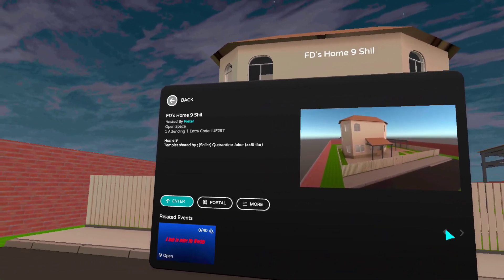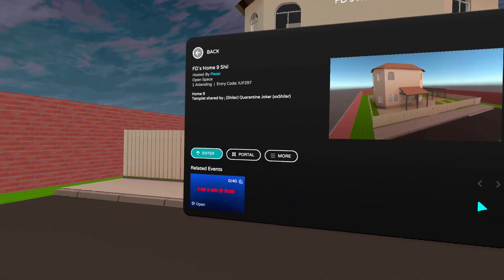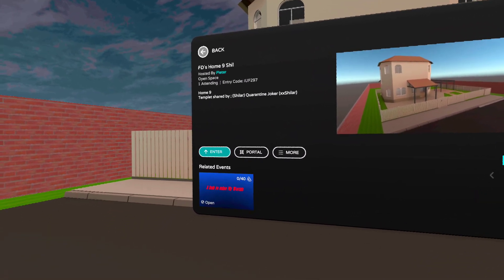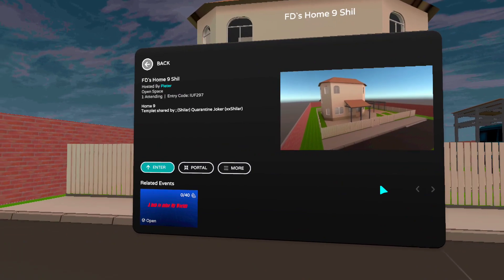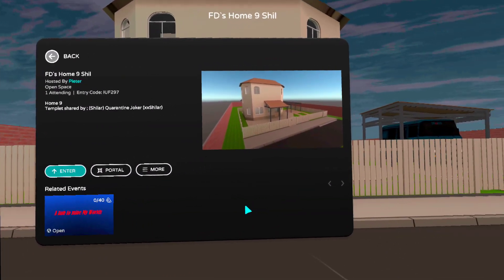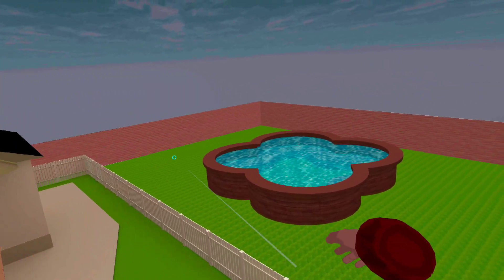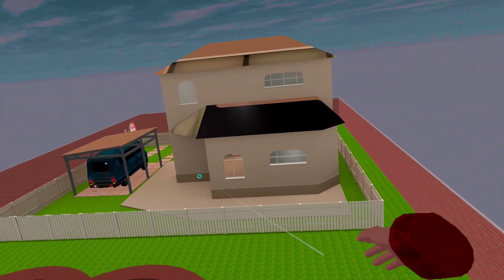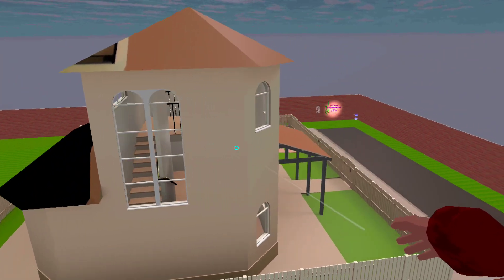FD’s Home 9 Shil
Kit's and templets are starting to disappear we coming closer to the close down